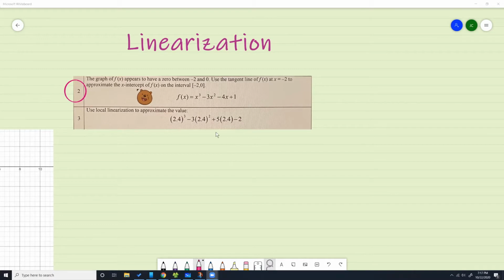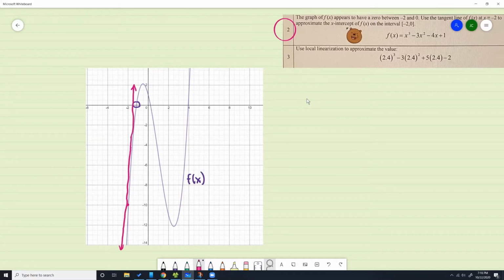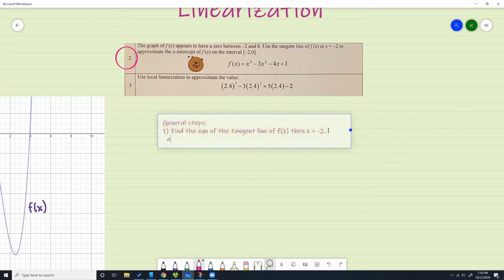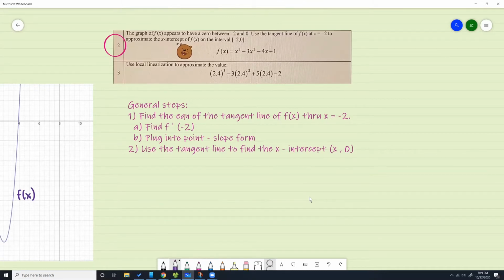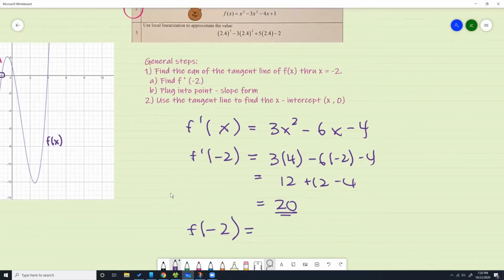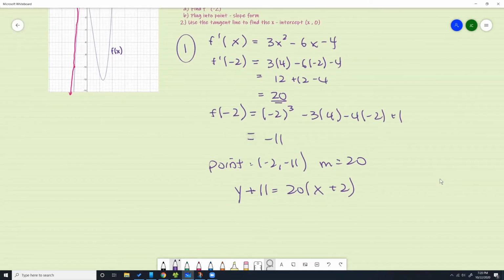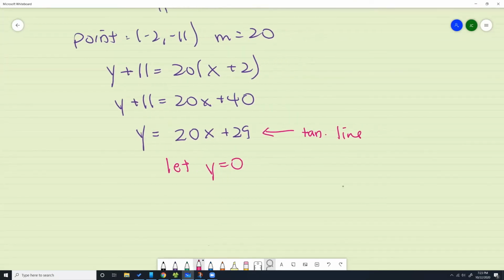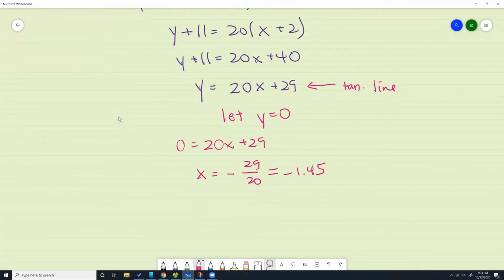Linearization - Approximating Zero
Given f(x), use tangent line approximation/linearization to approximate the x-intercept in between [-2 , 0]